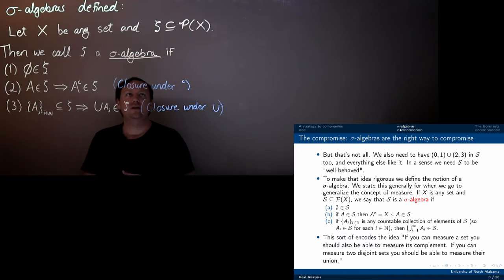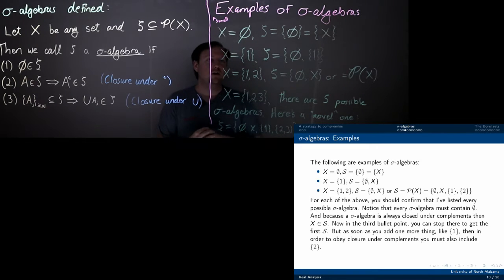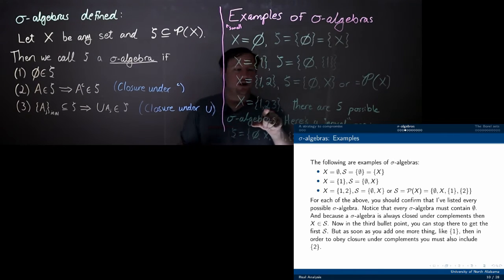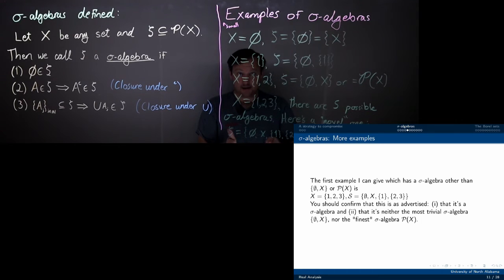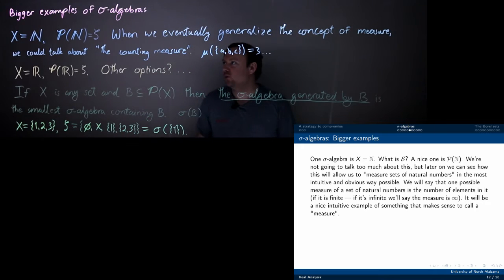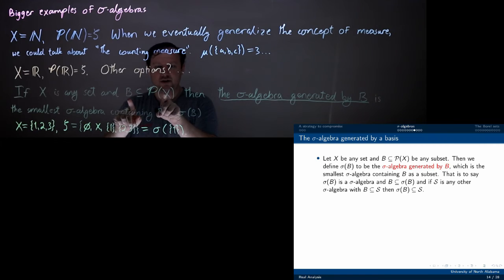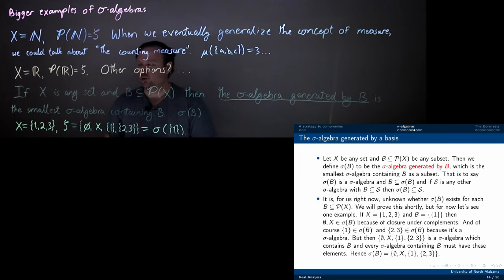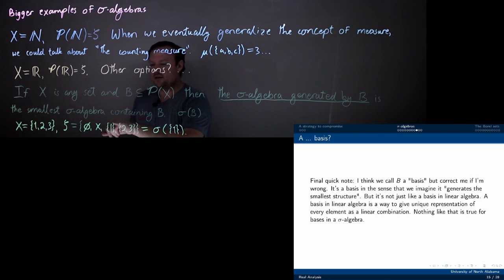Measure Theory 08 - Sigma Algebras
We motivate then define what a sigma-algebra is, give a few brief examples, then define the sigma-algebra generated by a set.